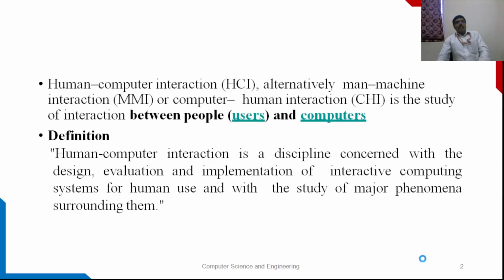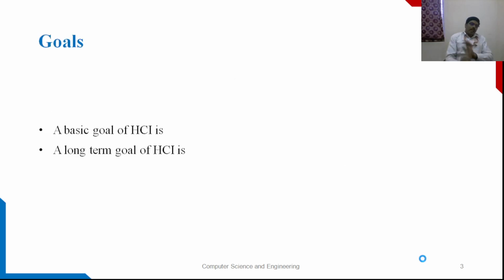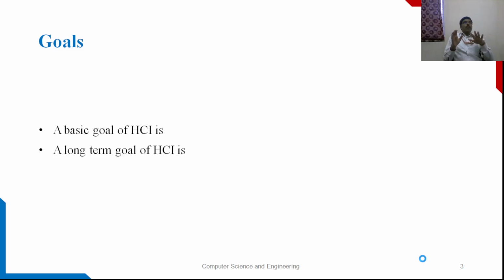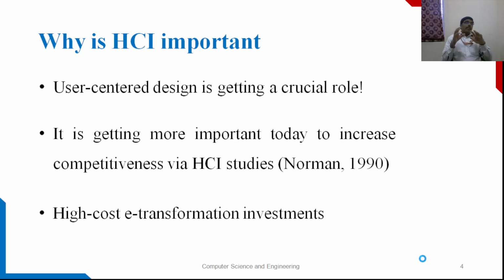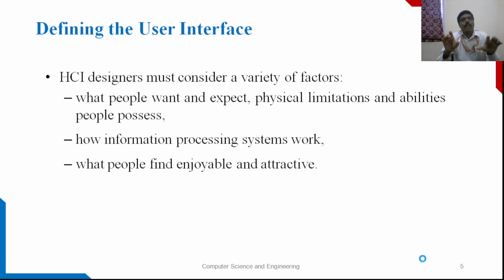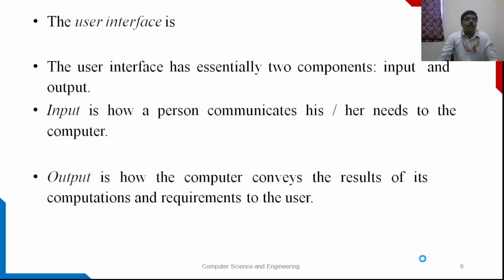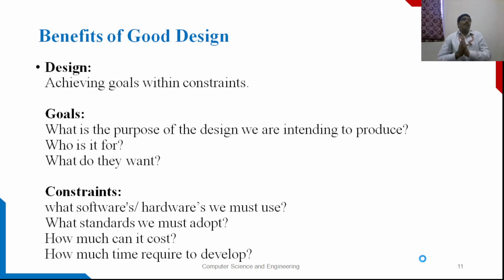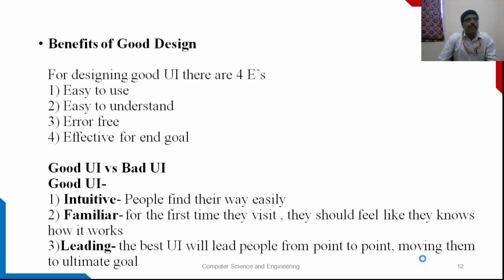Introduction: Importance of user Interface